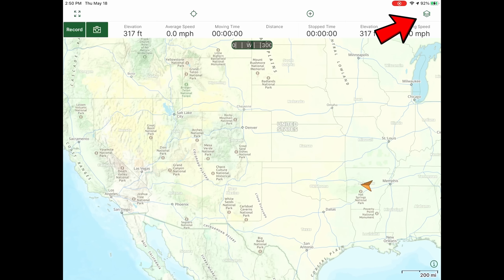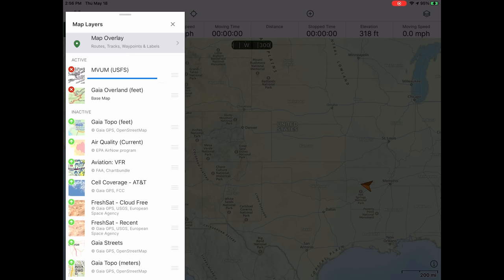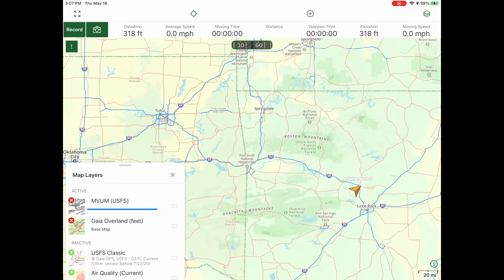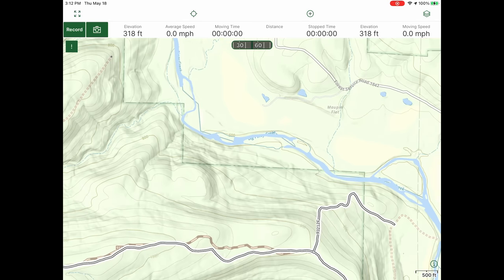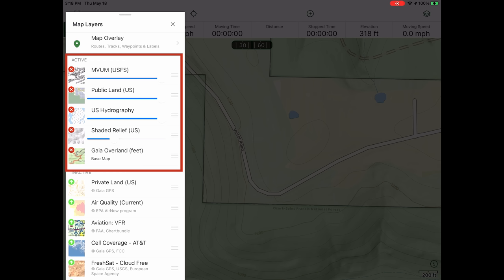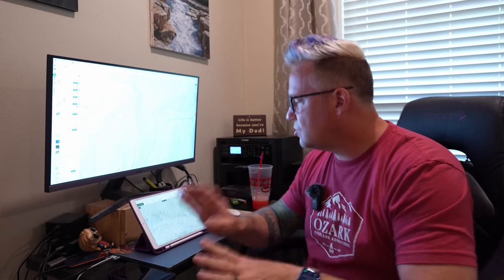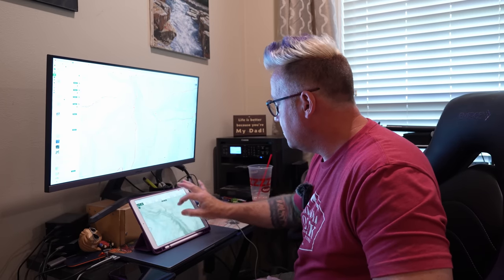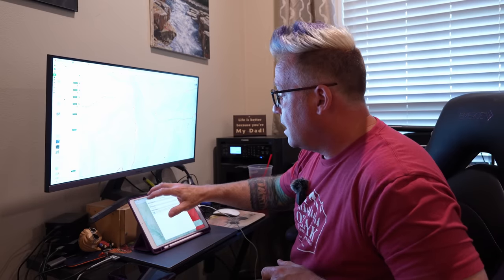Gaia GPS Map Layers Deep Dive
Gaia GPS is the most powerful offline navigation tool available. With 100s of map layers to chose from, this video goes in depth on how the layers interface works, how to find the layers, which layers are best, and how to download them for your overlanding adventures

Edy Ready Storage Bags Save 20% with code Ozark20